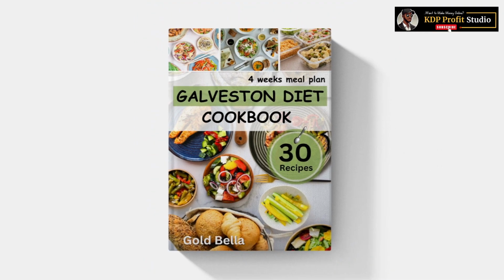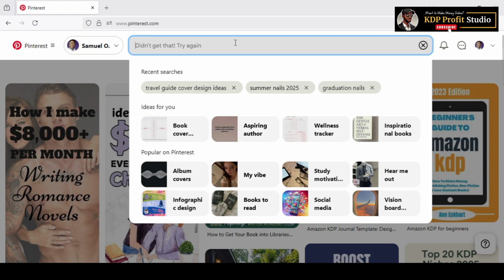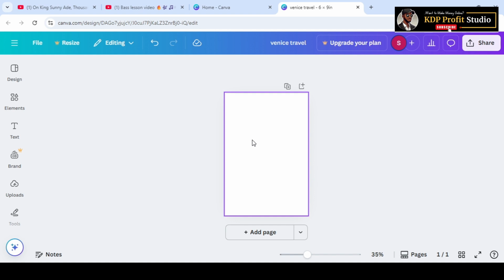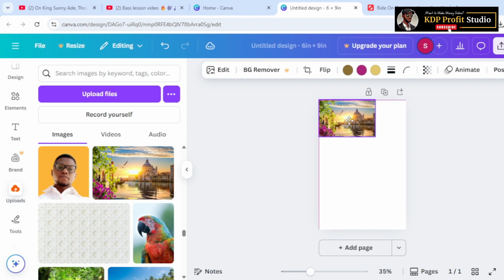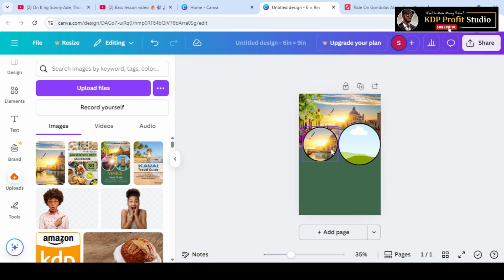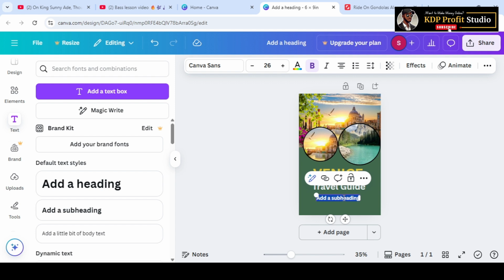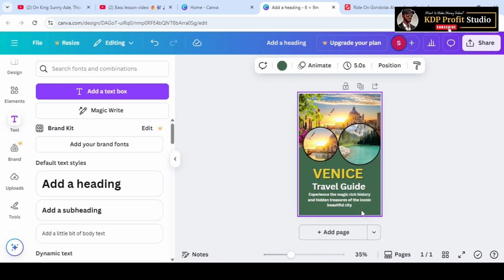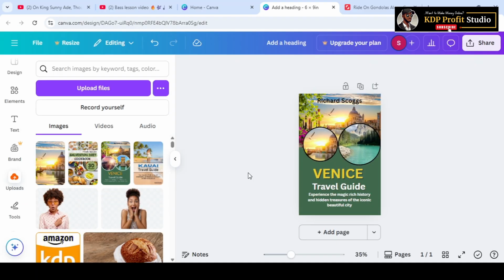How to Design a KDP Book Cover in Canva That SELLS – Fast & Free!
Are you struggling to design a beautiful KDP book cover that actually grabs attention and gets clicks?

In this step-by-step video, I’ll show you how to create a stunning Amazon KDP eBook cover using Canva — 100% free, even if you have zero design experience.

💡 By the end of this tutorial, you'll be able to:
✅ Design a cover that looks clean, professional, and ready to sell
✅ Use Canva's free tools to make your design stand out
✅ Choose the perfect fonts, colors, and layout
✅ Avoid common beginner mistakes that hurt sales

I’ll walk you through everything, We’ll be designing a Travel Guide book cover as a real example, and you’ll see every single step.

Welcome to KDP Profit Studio!
In this Channel, we explore to help you succeed with amazon KDP. Whether you’re just starting or looking to scale your publishing business, you’re in the right place.

🧠 What You’ll Learn :
- Proven strategies for KDP success
- Niche research and keyword targeting
- Cover and interior design tips
- Marketing tactics to increase book sales

Big thanks to @GregGottfried @StackinProfit, @Kindlepreneur, and @SeanDollwet